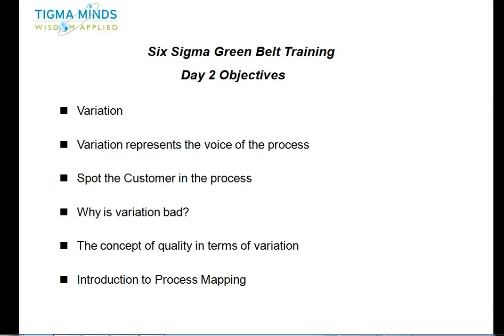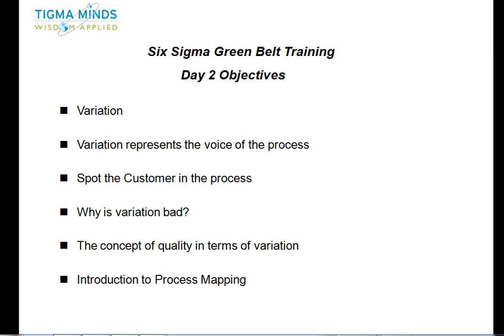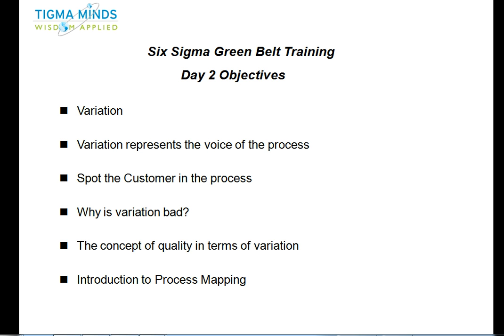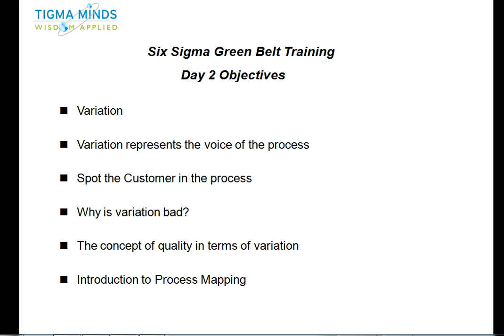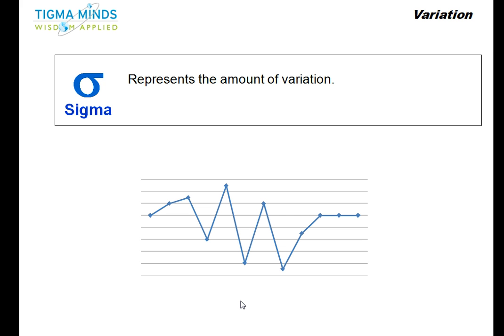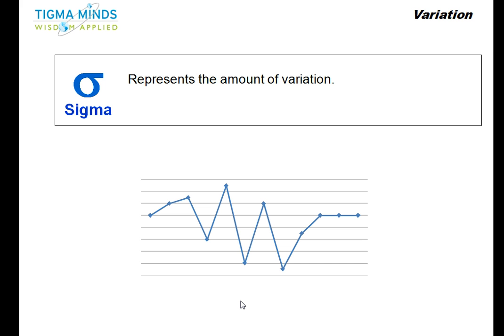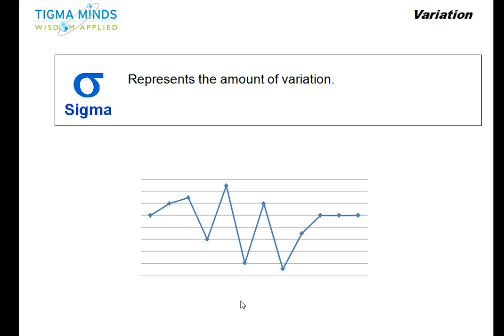Six Sigma Green Belt Training - Day 2 (Part 1)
Six Sigma Green Belt Training - Day 2